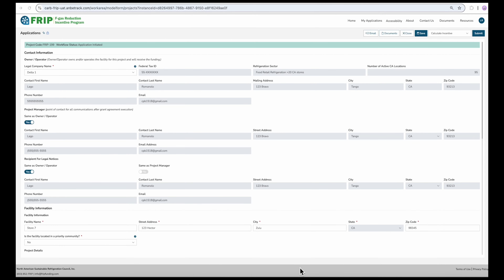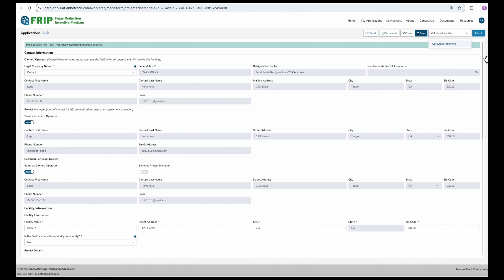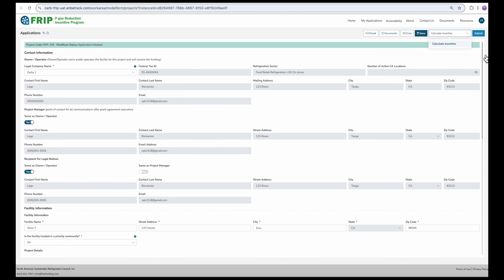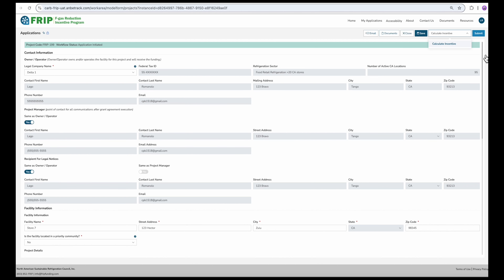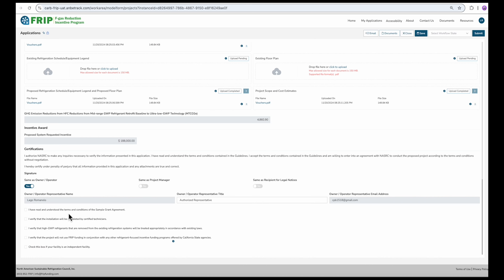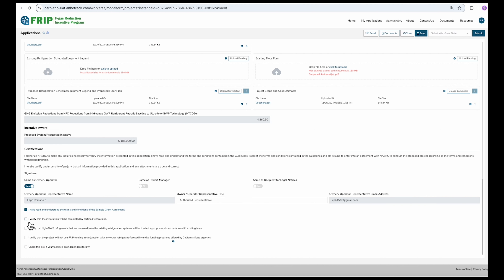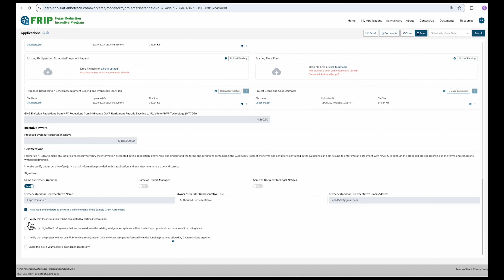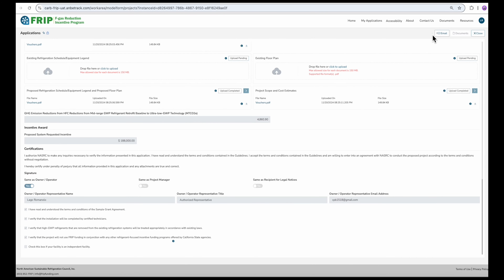F-gas Reduction Incentive Program: Steps to Submit the Application